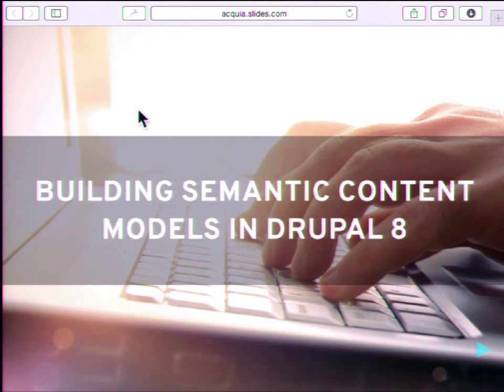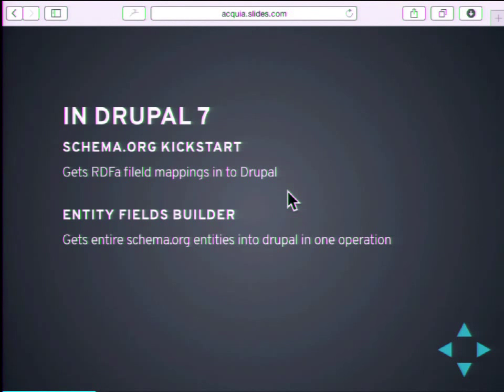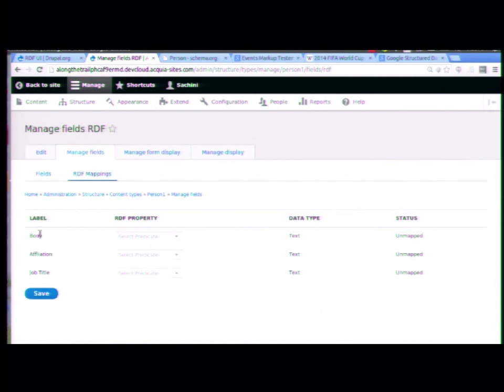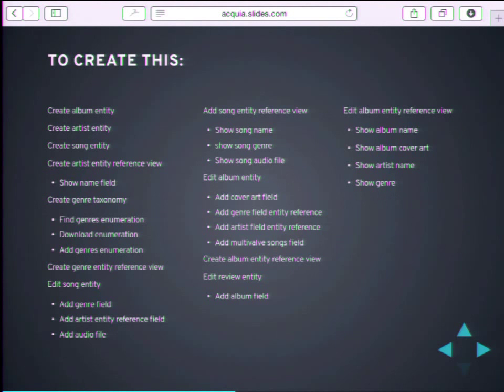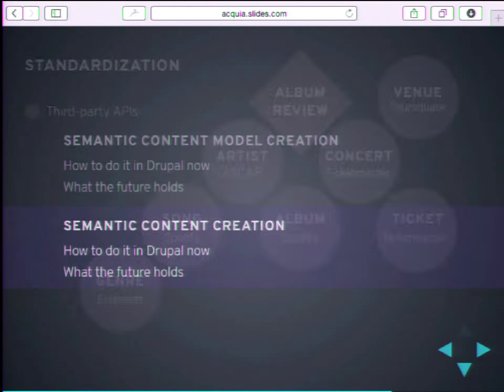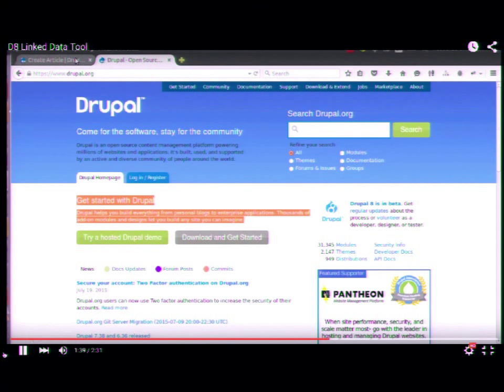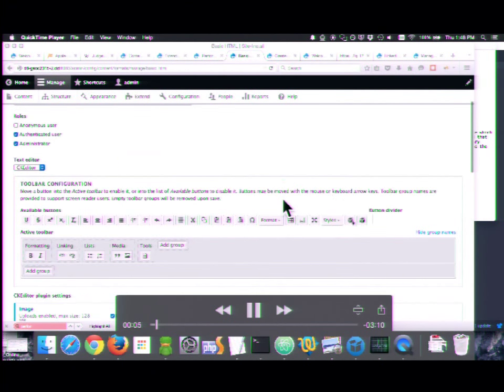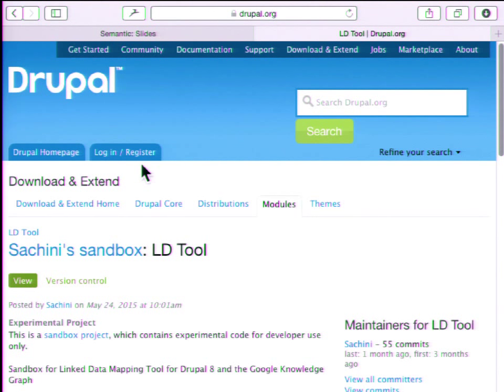DrupalCon Barcelona 2015: Building semantic content models in Drupal 8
Drupal is closer than any other CMS to realizing the promise of the semantic web now that RDFa from schema.org is in Drupal 8 core. Schema.org-based content exposes the structure of your content right in the HTML, enabling things like more powerful search, smarter machine learning and more efficient data migration.

Until recently building database schemas and creating content models have been two seperate disciplines but they are beginning to come together. Schema.org and Drupal 8 are accelerating that process. We believe that content strategists should be able to do the hands-on work of building their content models in the application where the content will be created, but to do that they need a simple, virtually automatic, process that doesn't require the help of a developer. RDF UI in Drupal 8 (schema.org kickstart in D7) is a big step in that direction.

In addition to RDFUI, configuration management and features module in Drupal 8 enable the creation of “content model templates”, for example a “music site” which might contain “Song”, “Artist”, “Album” and “Concert” entities, with entity references, as well as views for things like: Songs in Album, Songs by Artist, Upcoming Concerts" etc. Here we'll discuss ongoing work to make these even more usable.

This session introduces content strategists to Schema.org and RDFUI, and demonstrates how they can be used to easily and quickly create schema.org-mapped content types and features. Our hope is that when content strategists have "primitives" like these to build on and customize they will be empowered to extend them, leading to a kind of marketplace of base content models, all mapped to schema.org, that will enrich the semantic web through viral growth.

This session is an updated version of a talk originally presented at BADcamp 2013 to a standing-room only audience and was featured in DrupalEasy podcast 143.